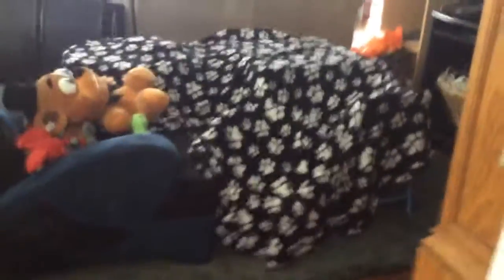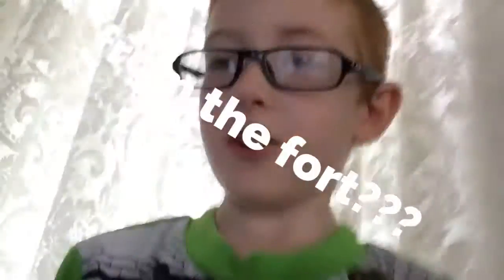How to make a good fort (part 1)